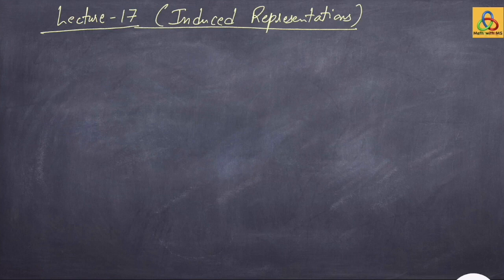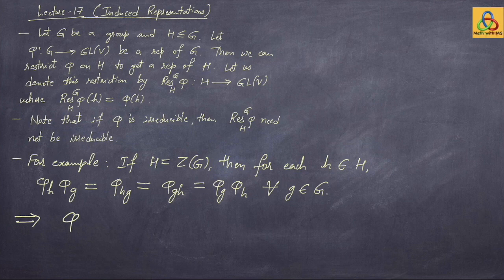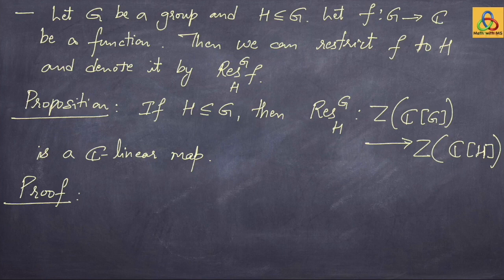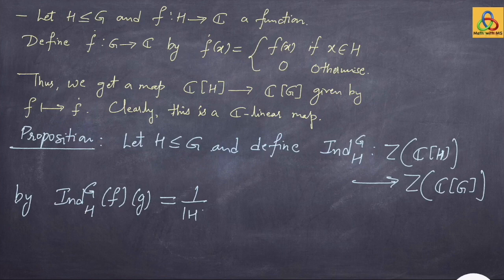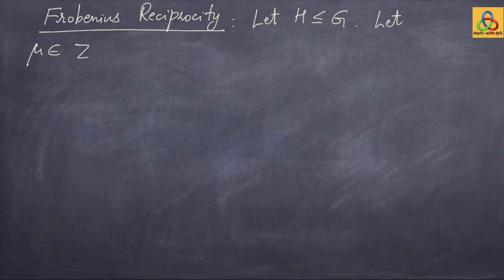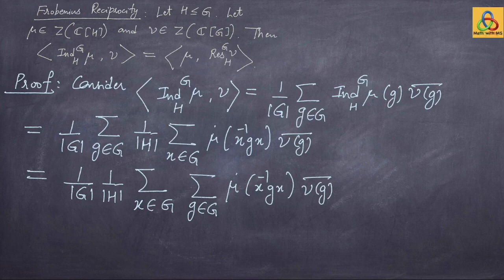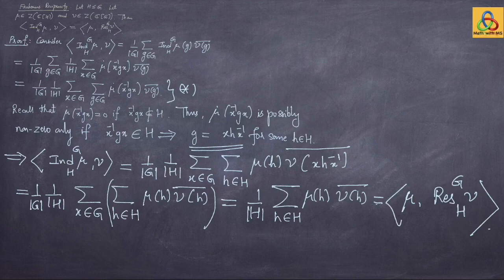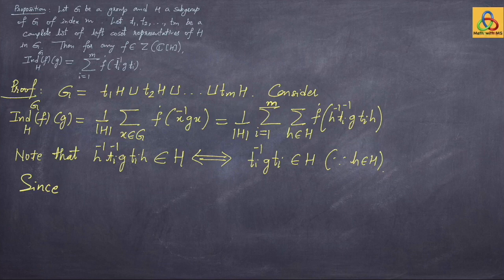Representations of finite groups Lecture 17 Frobenius Reciprocity